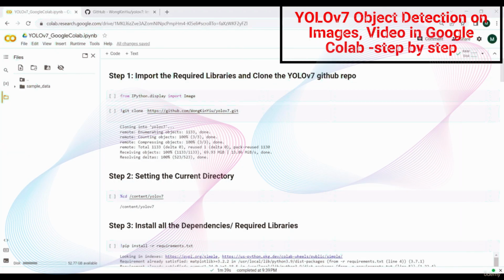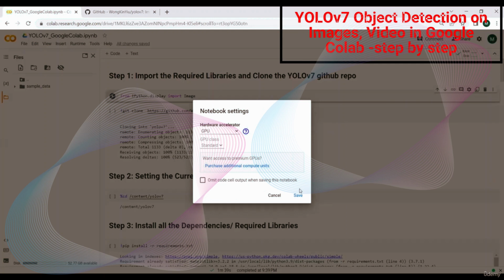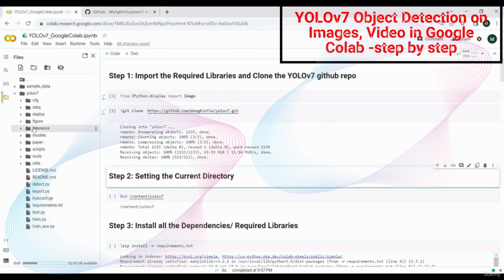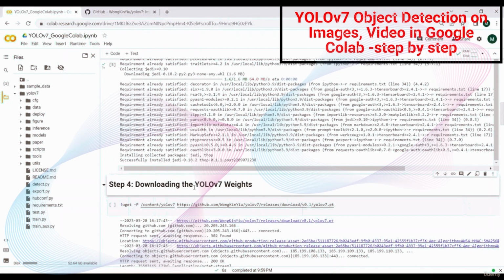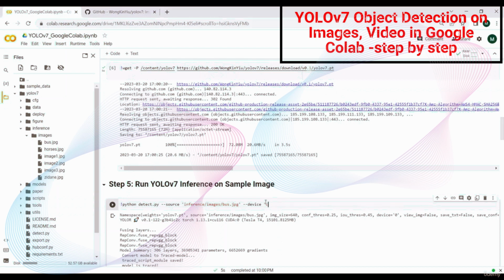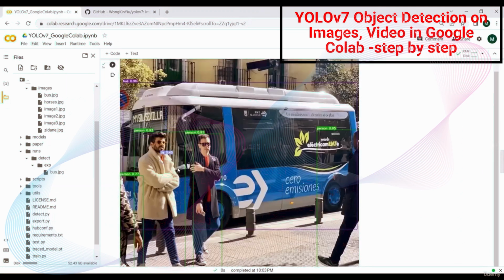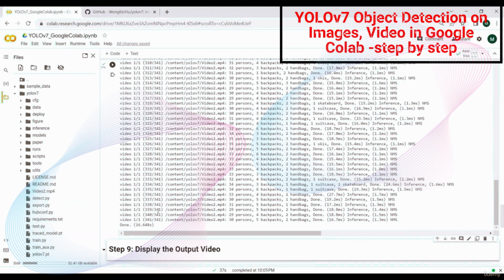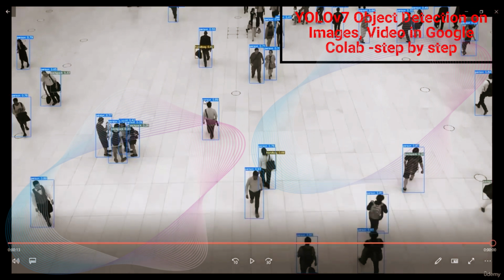YOLOv7 Object Detection on Images, Video in Google Colab step by step Part-7